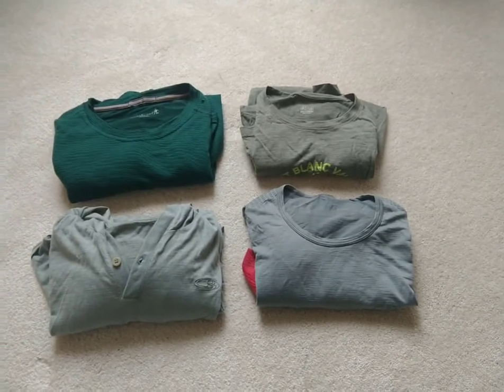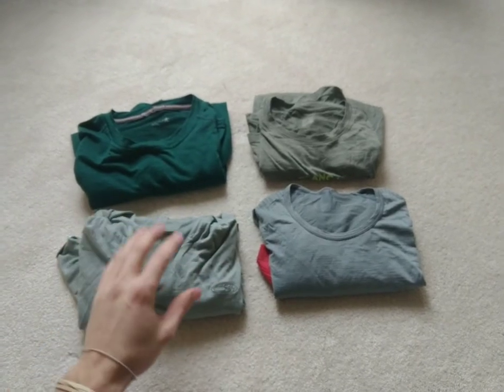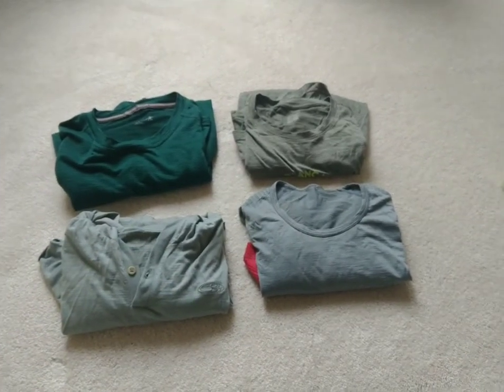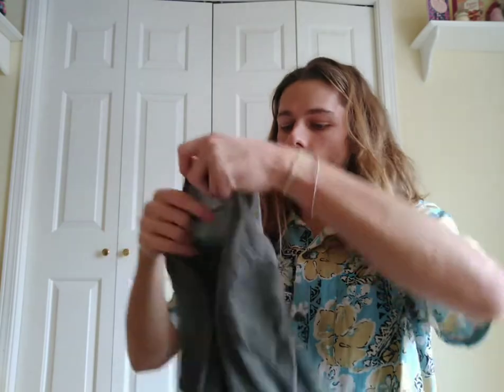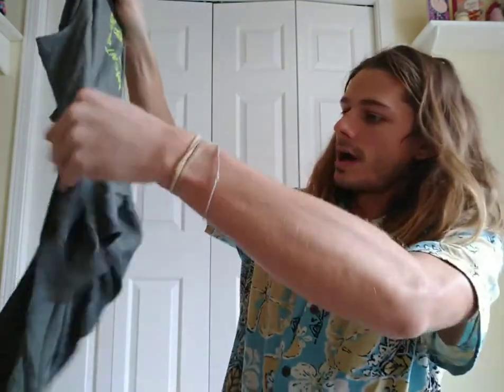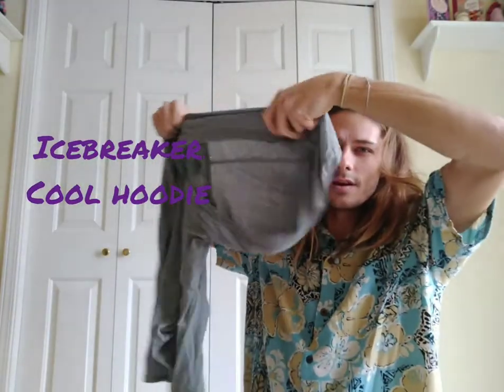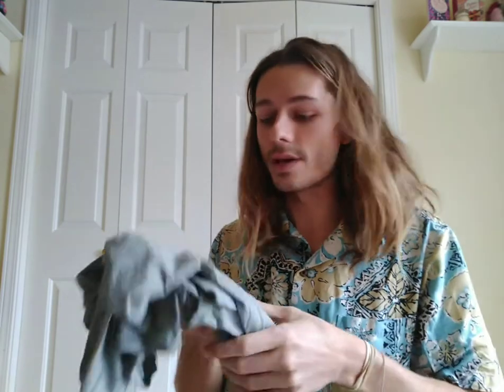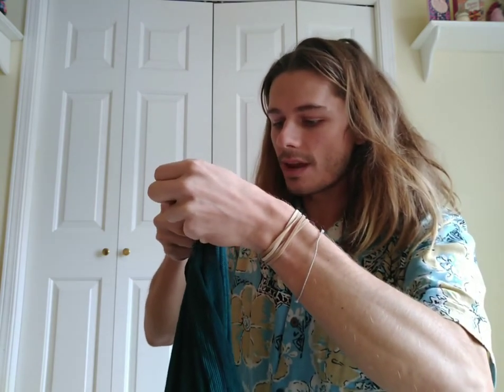Merino Wool Travel Backpacking Shirt Gear Comparison Review. Is It Worth It? Icebreaker, Smartwool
Is it worth the price tag to invest in Merino wool gear for backpacking or traveling? Does it hold up to what you hear about it?